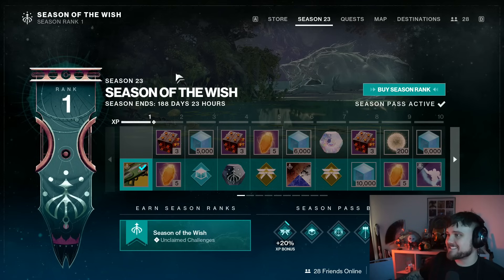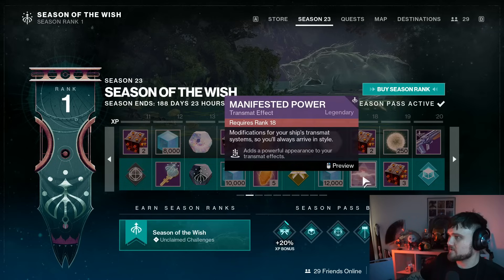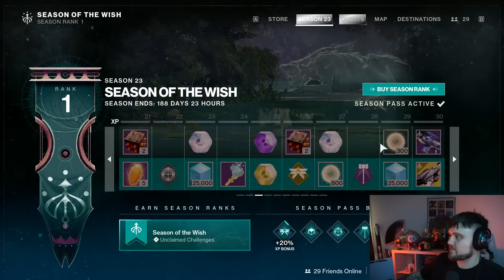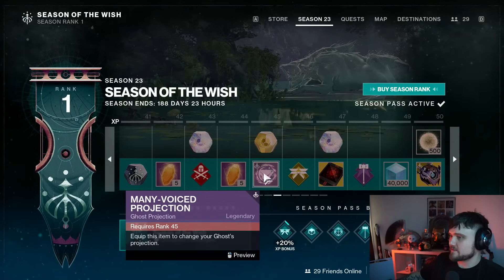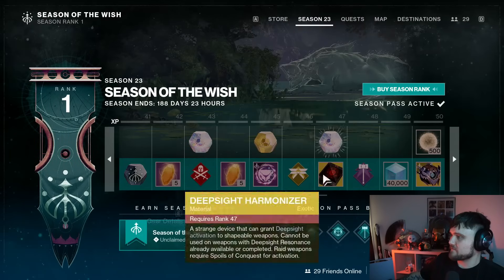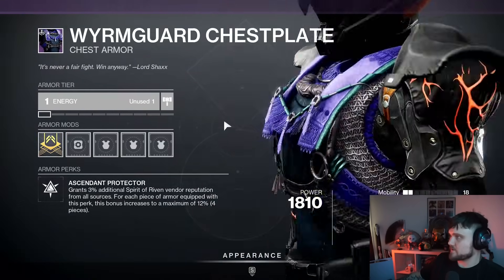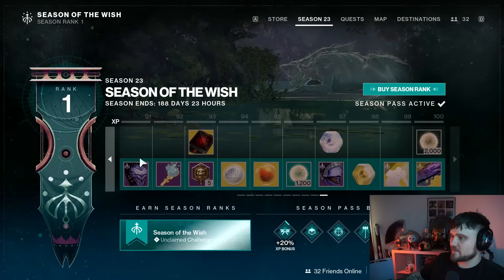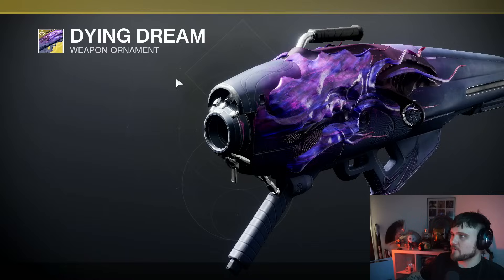FIRST LOOK AT S23 SEASON PASS!